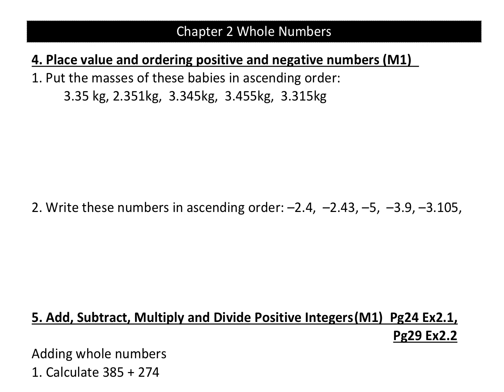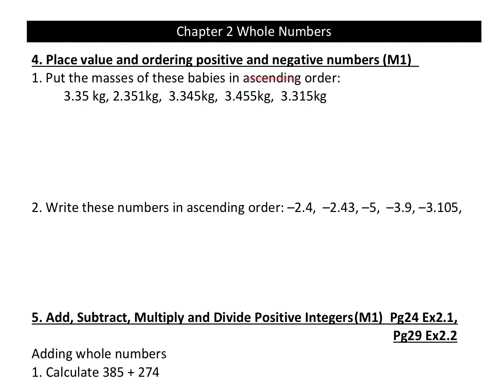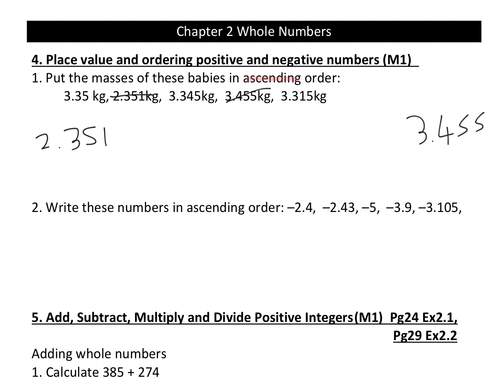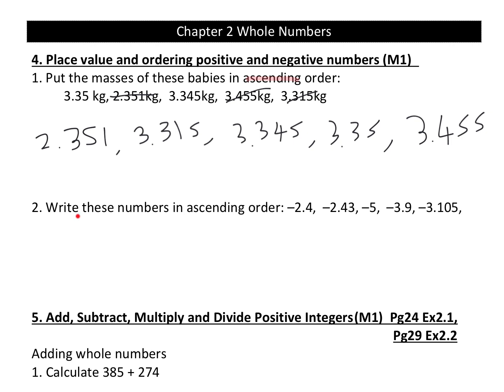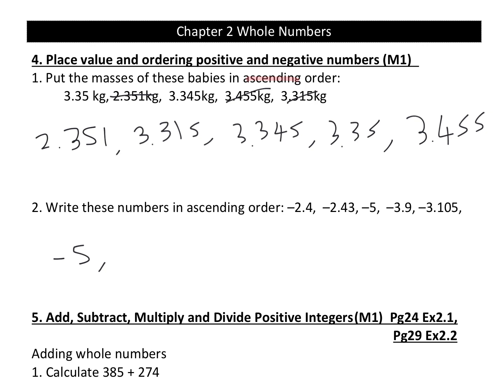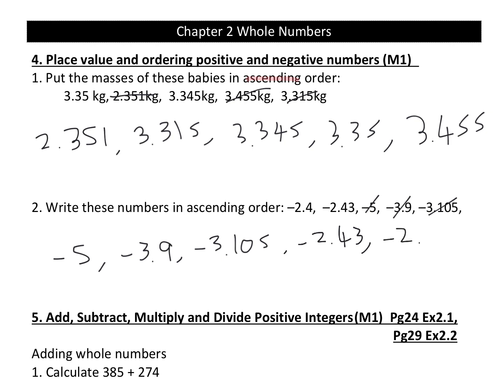Year 11 4. Place value and ordering positive and negative numbers